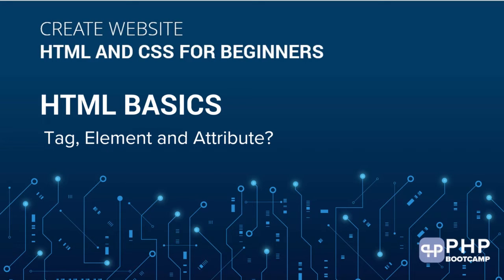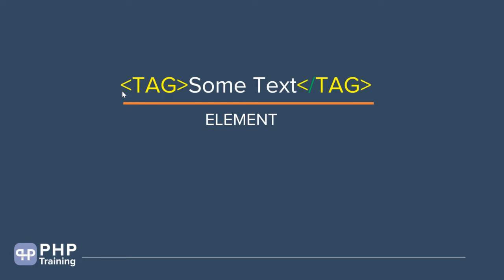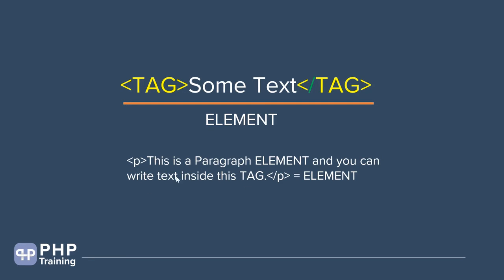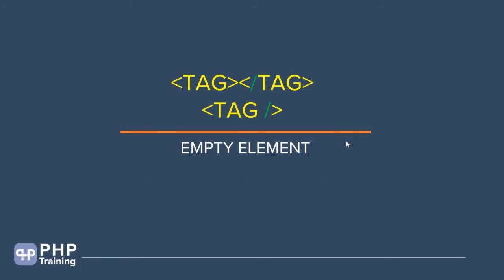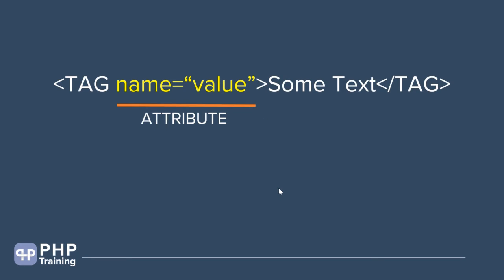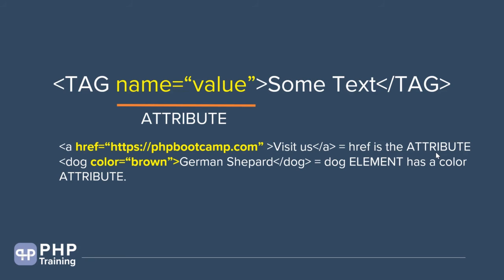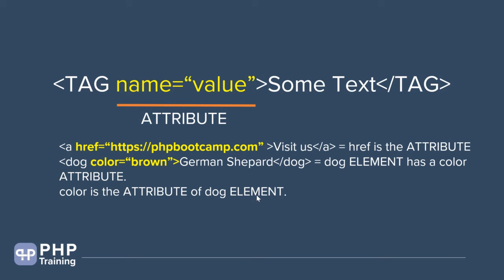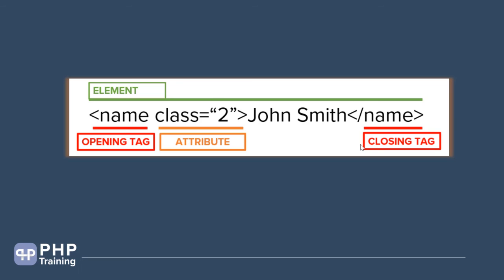HTML | tag | element | attribute | structure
In this chapter we will show some basic HTML examples.
Don't worry if we use tags you have not learned about yet.

An HTML element is defined by a start tag, some content, and an end tag.
HTML attributes provide additional information about HTML elements.
The HTML element is everything from the start tag to the end tag:

HTML Attributes
All HTML elements can have attributes
Attributes provide additional information about elements
Attributes are always specified in the start tag
Attributes usually come in name/value pairs like: name="value"